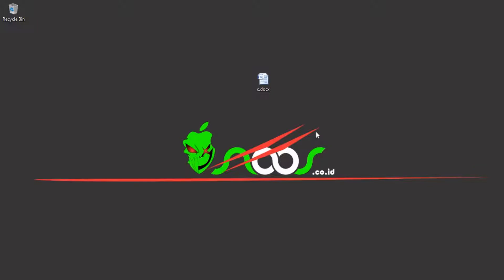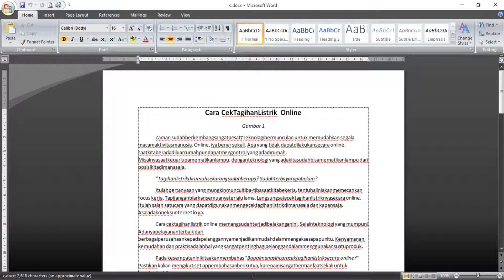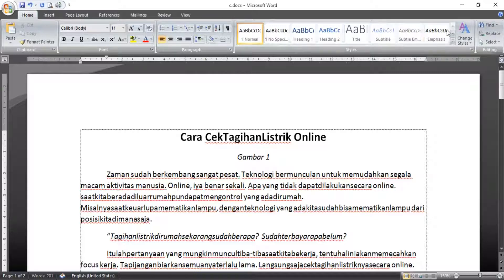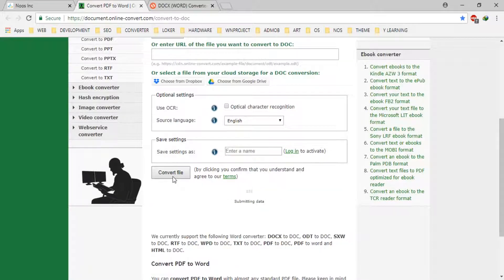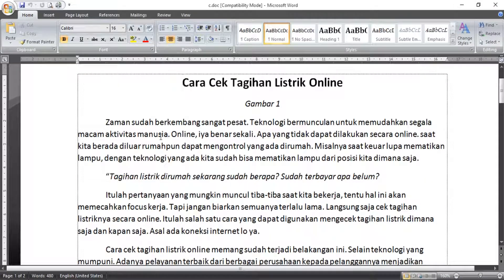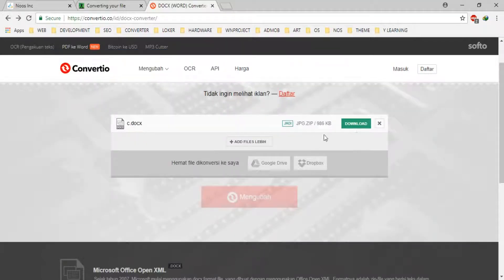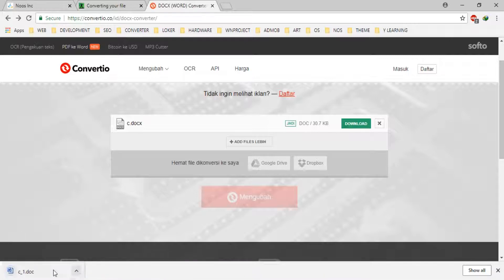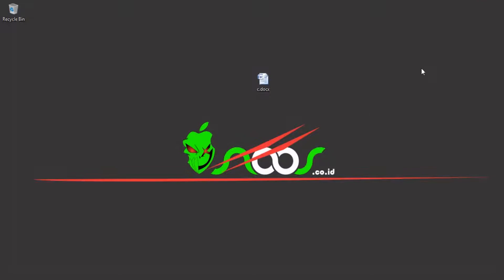Convert Word Office Docx 2010 2013 2016 to 2007 Doc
Tutorial How to Convert Word Office Docx 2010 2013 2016 to 2007 Doc